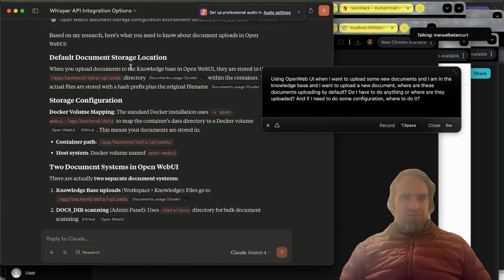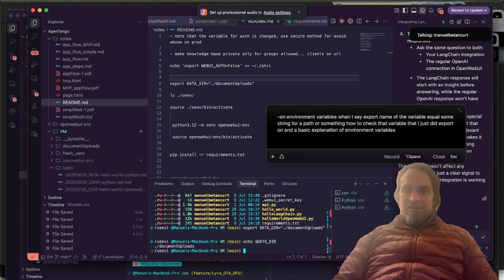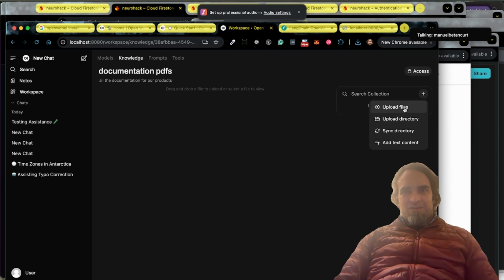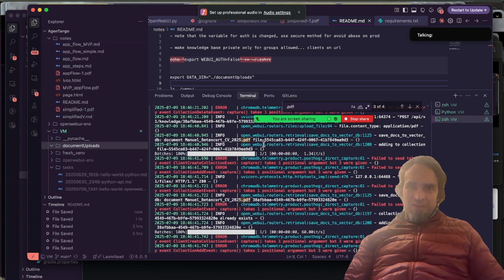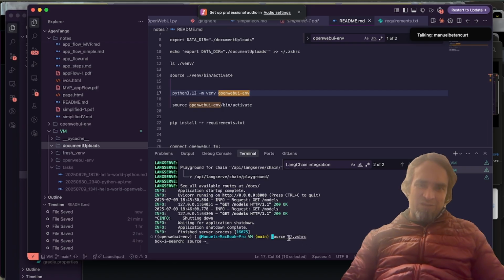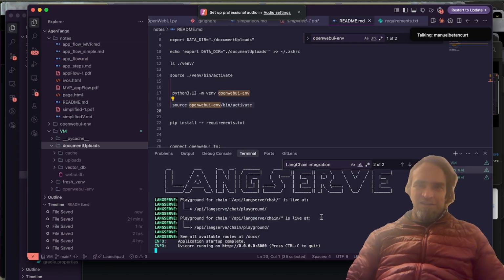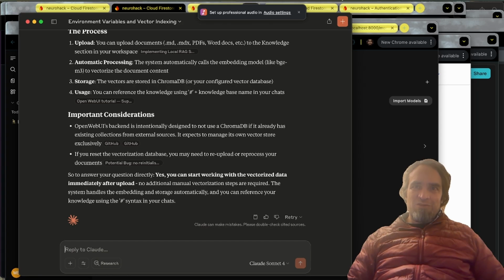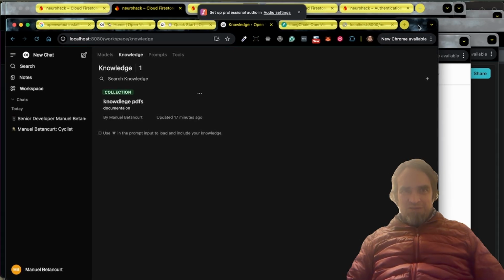Build a RAG AI Agent with OpenWebUI + LangChain | Lesson 8 open Web UI Ingesting vector data